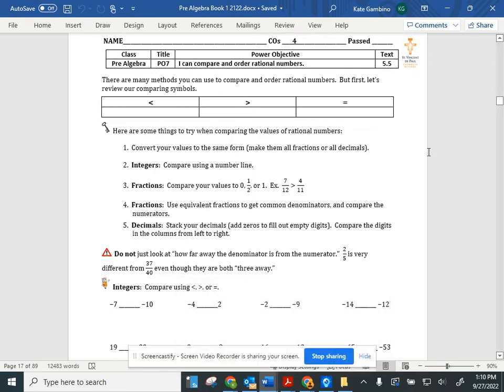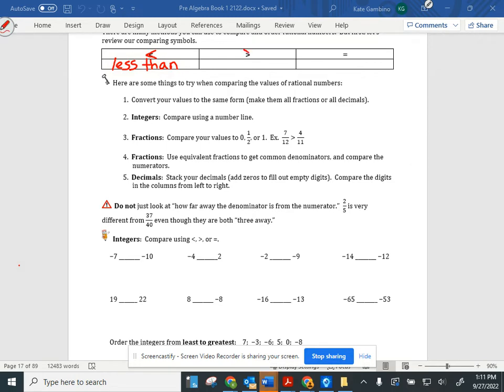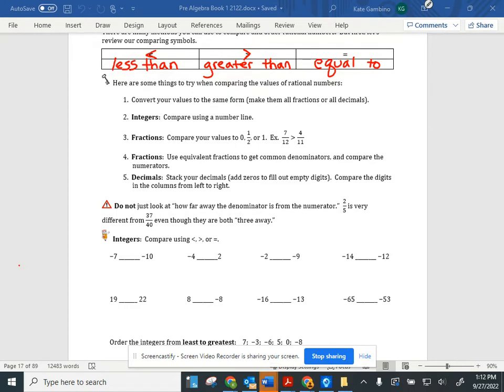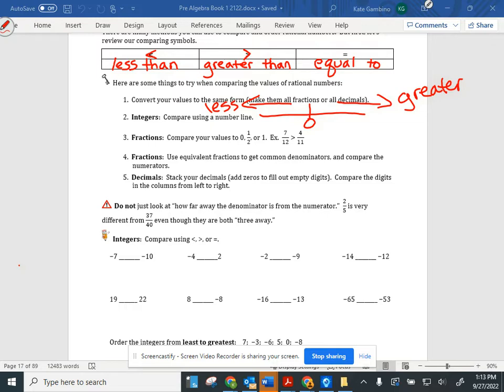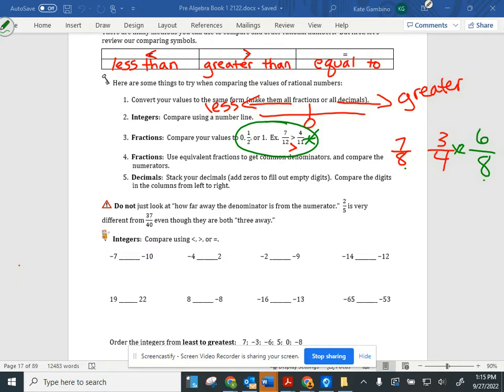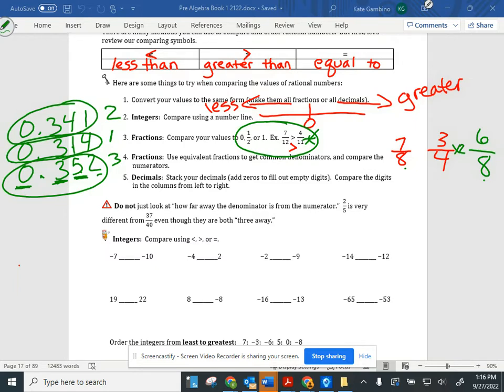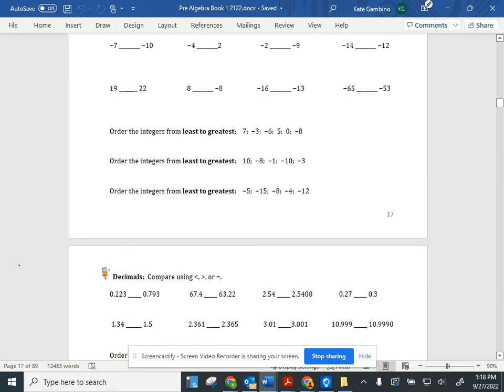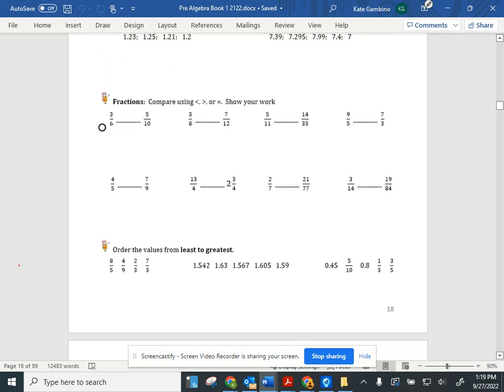9/27 Pre Algebra PO7